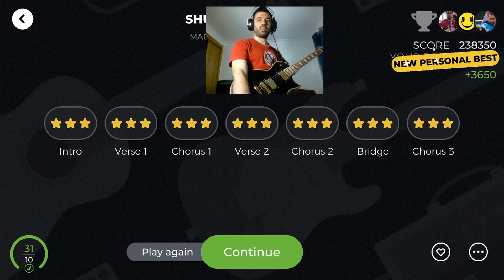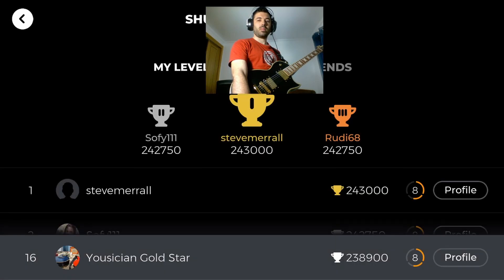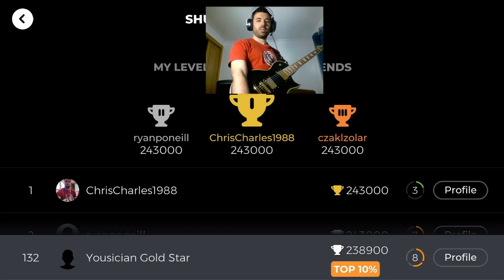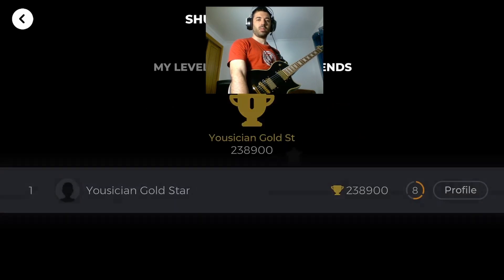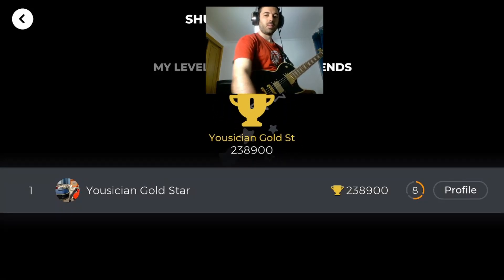Shut Up And Drive - Rihanna - Level 2 Basic Riff - Yousician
In this video you have the gameplay of Shut Up And Drive by Rihanna, Level 2 Basic Riff. Enjoy!